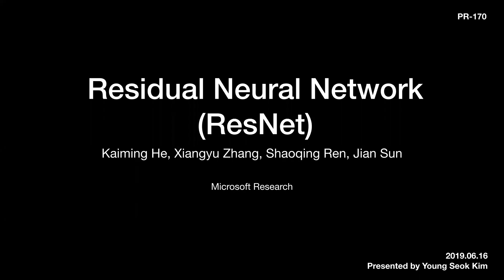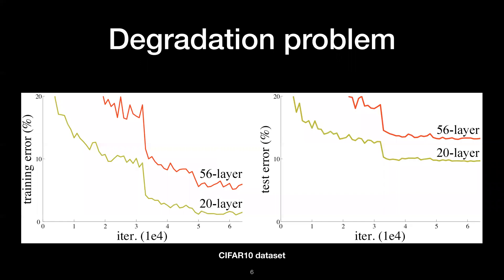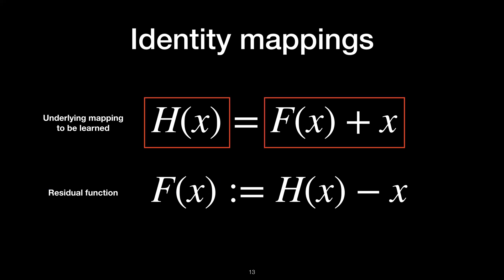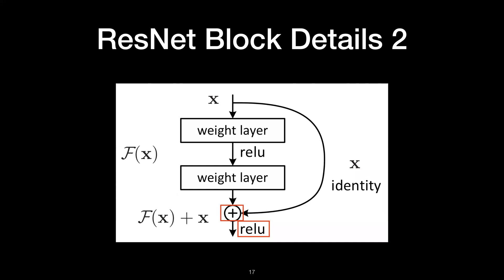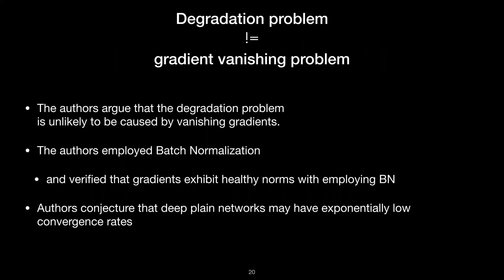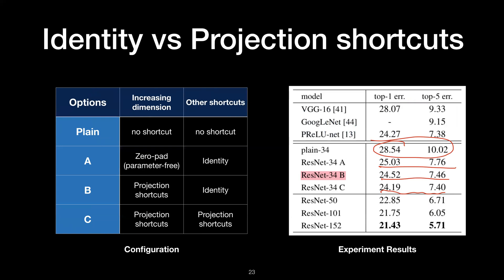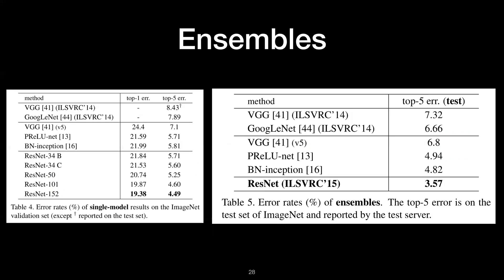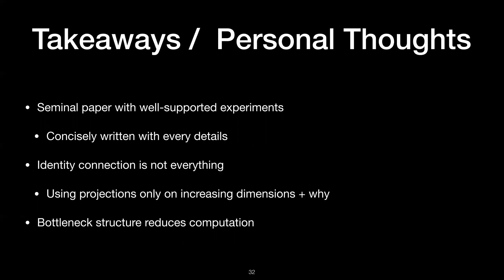PR-170: ResNet - Deep Residual Learning for Image Recognition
Review of paper
Deep Residual Learning for Image Recognition (ResNet v1)